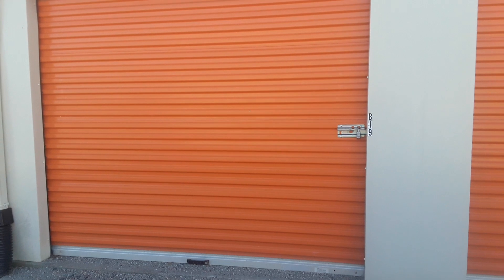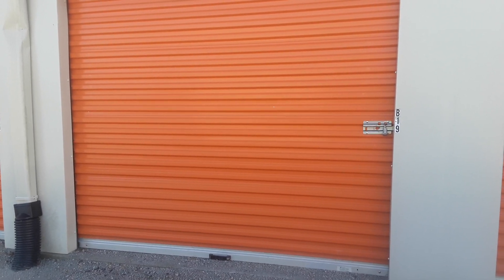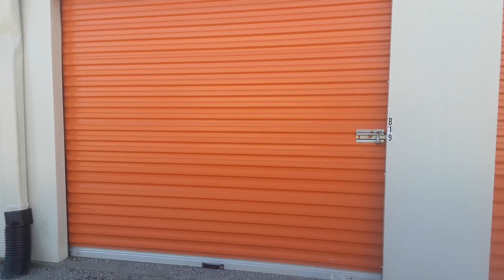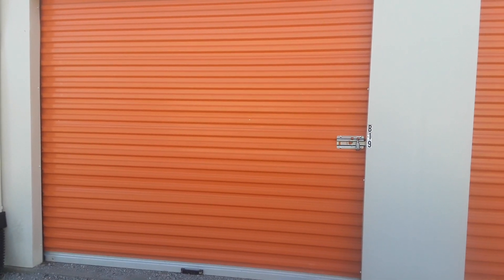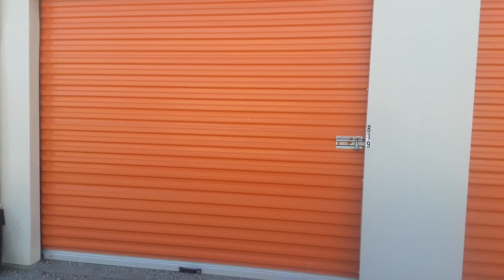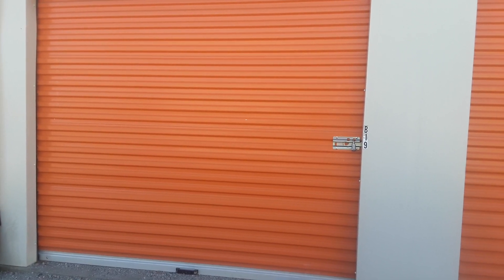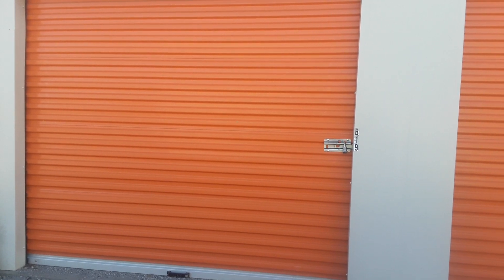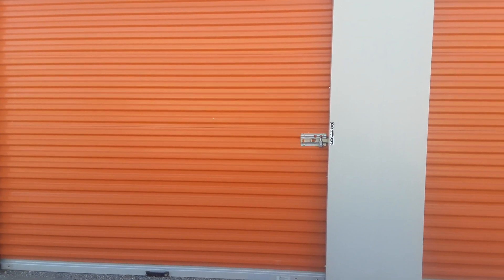Staged Storage Auction???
I went to a storage auction today to see if I could get a deal/steal but all I got was uneasy feelings.